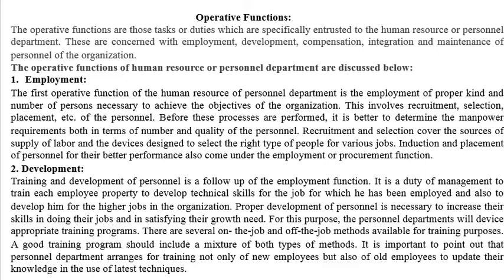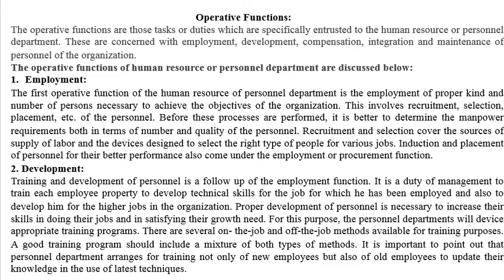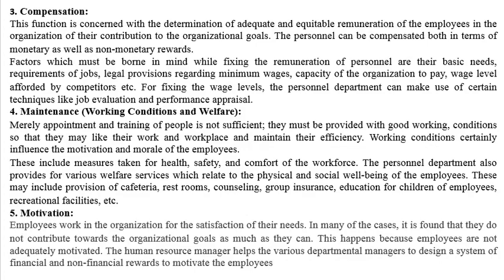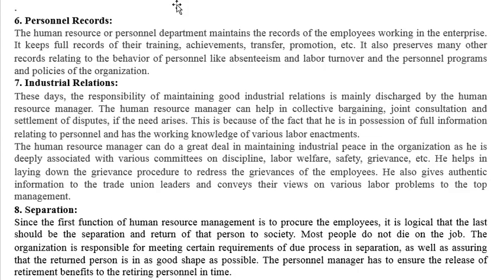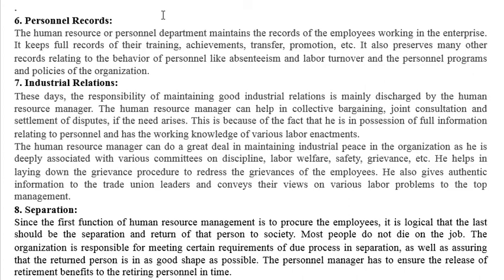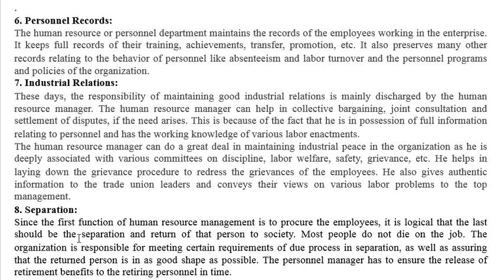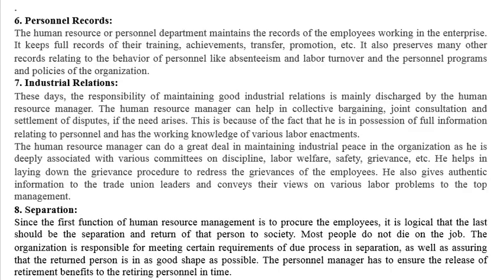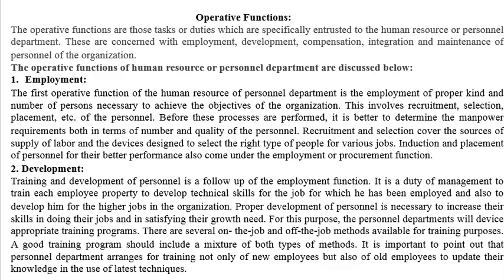operative and advisory function of HRM